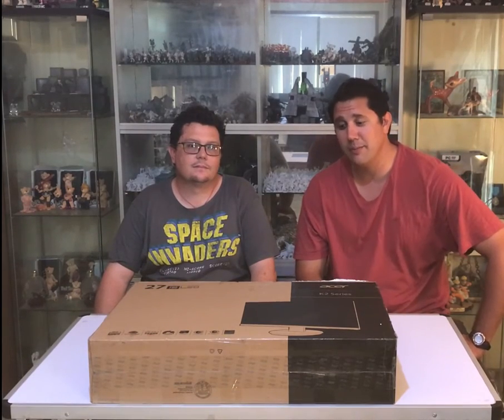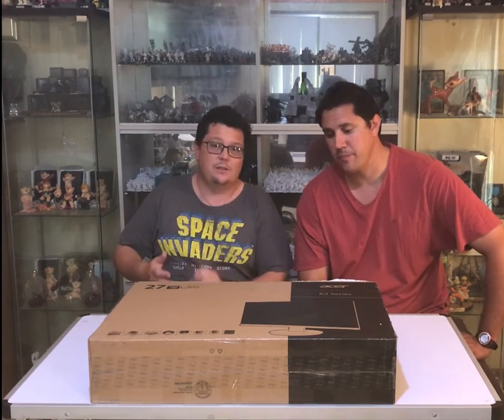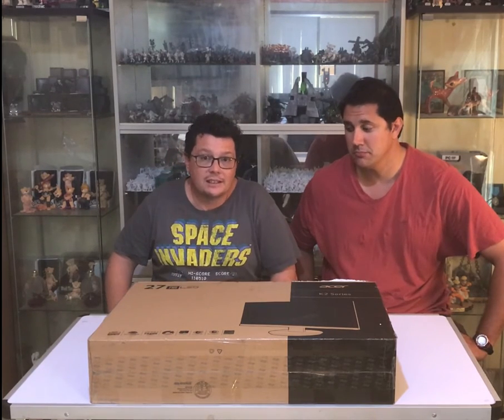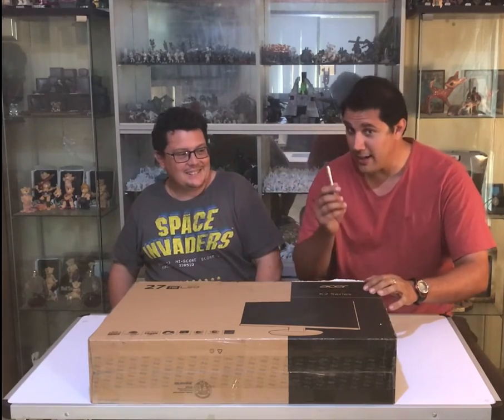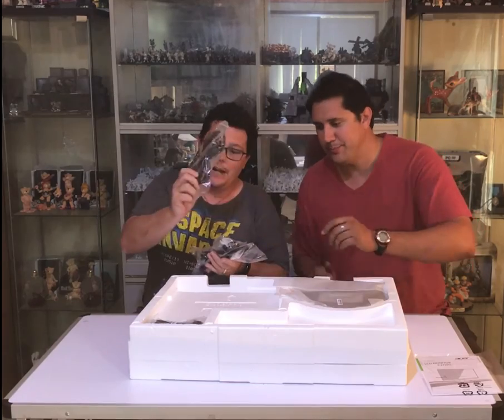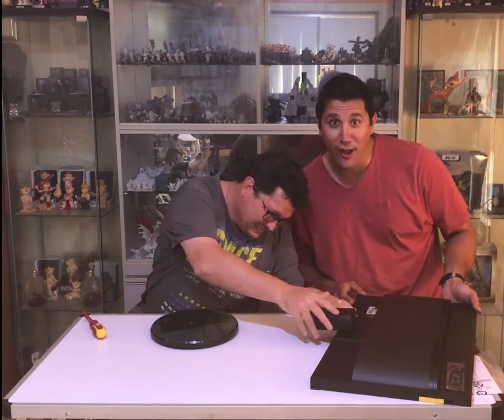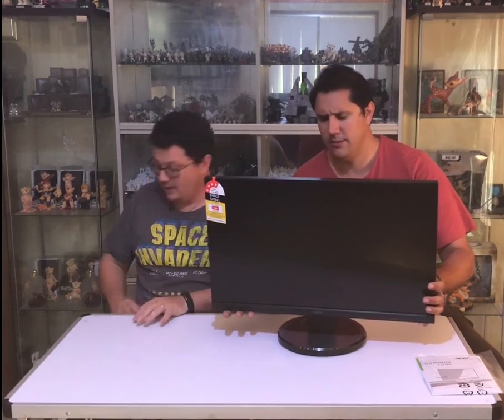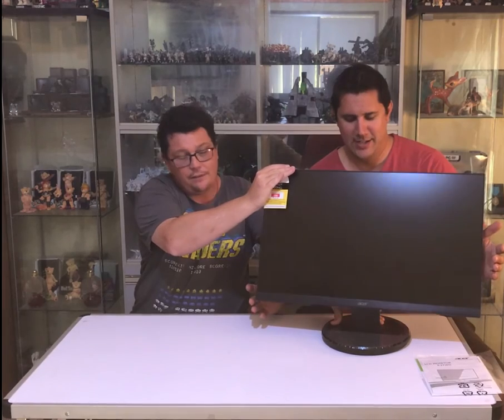The S.O.A.P. unboxes the K272HLE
Screen Size: 68.6 cm (27")
Tilt angle: -5°to25°

Maximum Resolution: 1920 x 1080
Standard Refresh Rate: 60 Hz
Colour Support: 16.7 Million Colours